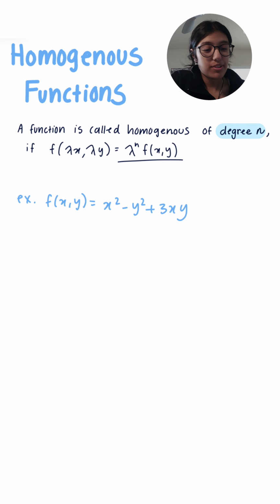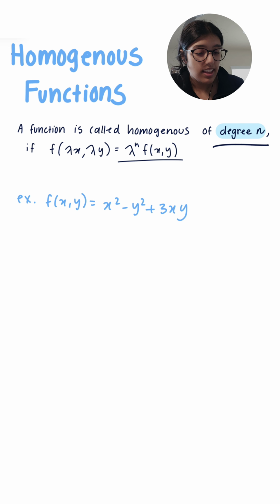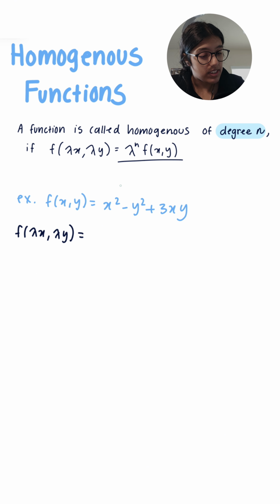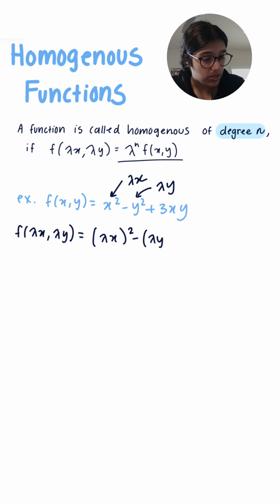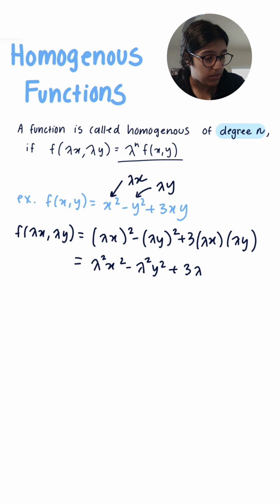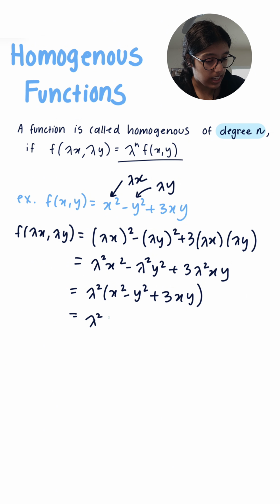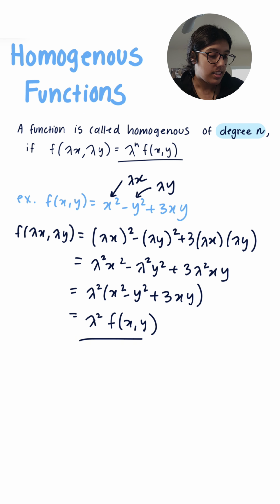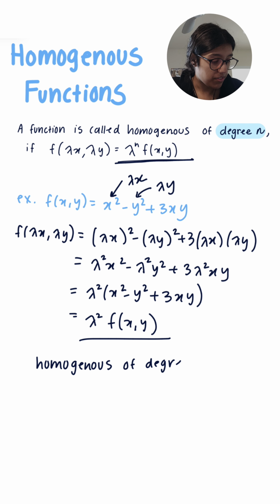A quick overview on homogenous functions + example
homogenous functions, calculus, maths, mathmania